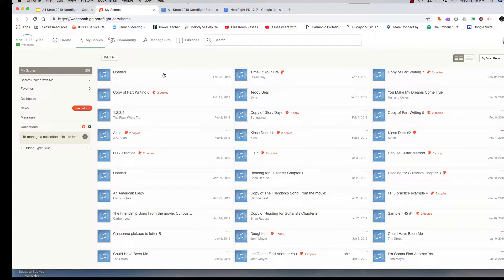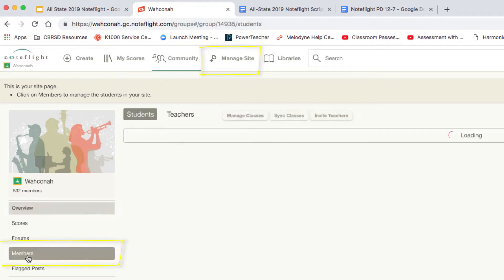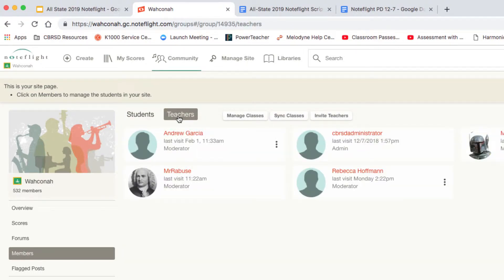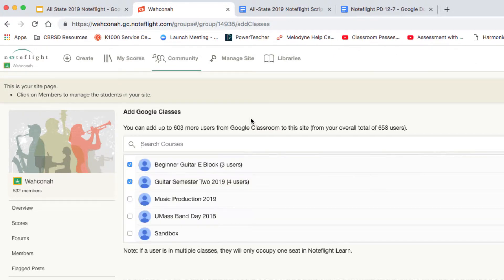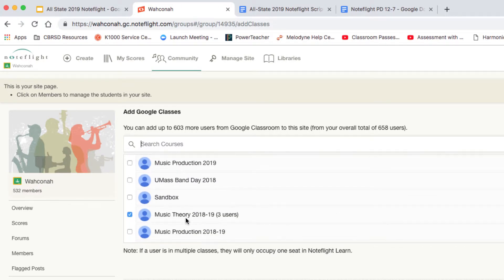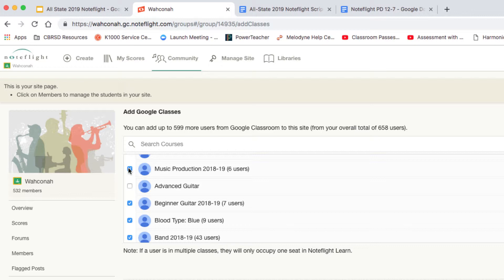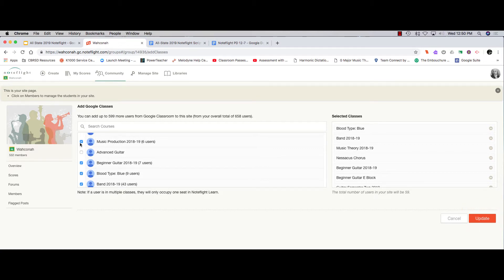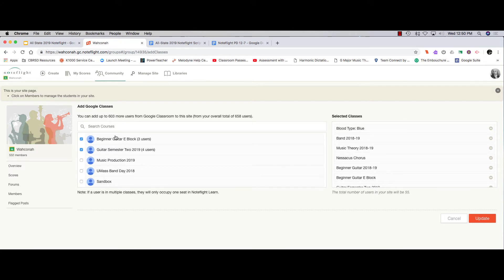Managing Accounts with Google Classroom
A short demonstration of how to manage accounts using a Google Classroom integrated Noteflight Learn site.